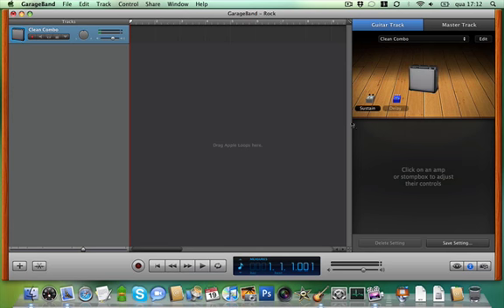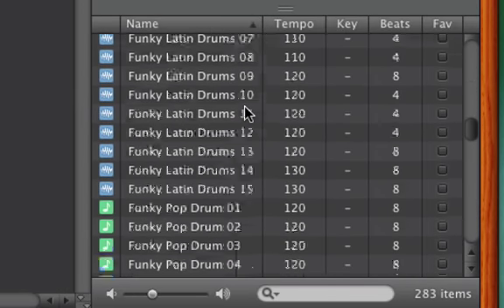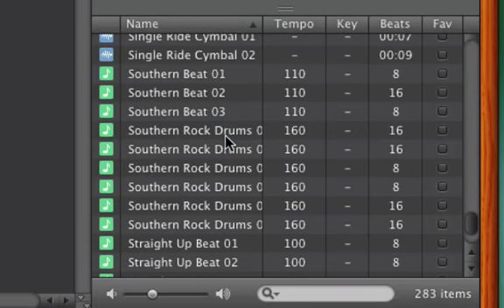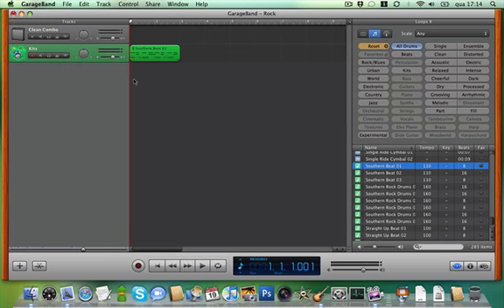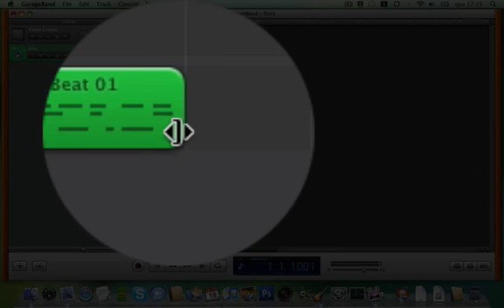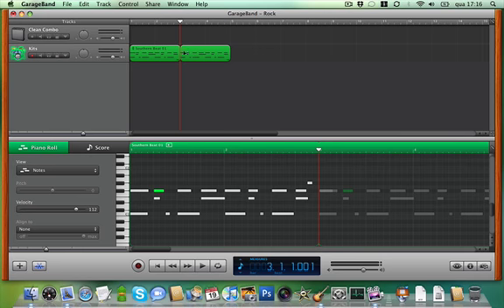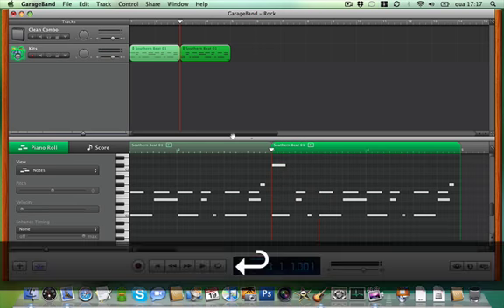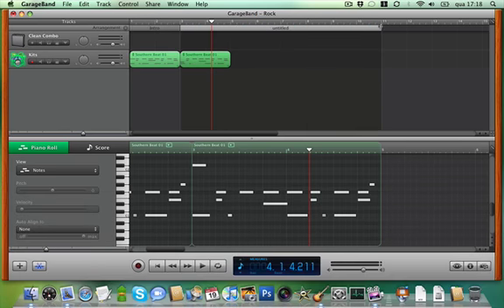GarageBand Part IV Drum Loops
Some more tips on GarageBand. Hope you enjoy ;)
Cheers